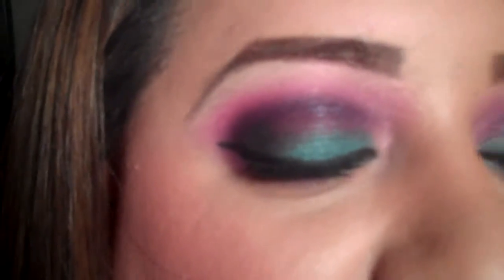Next Tutorial ... Peacocky Eye ............